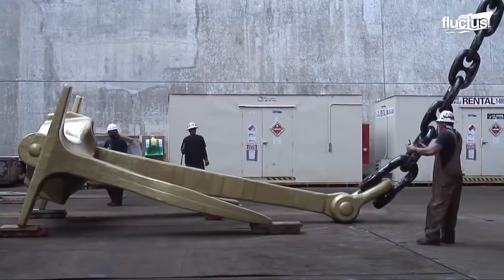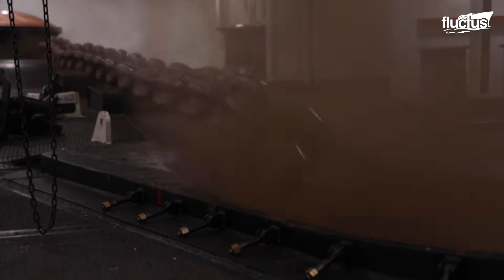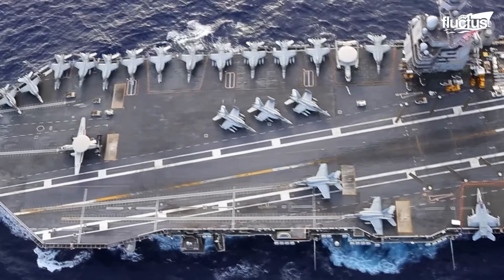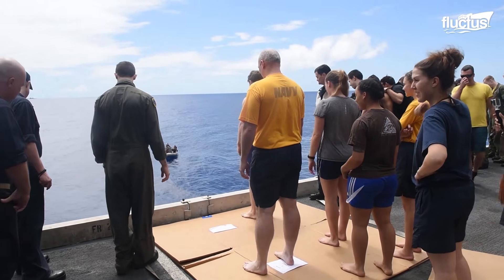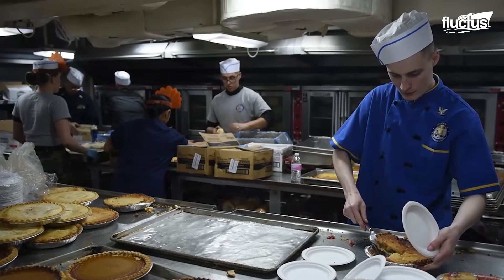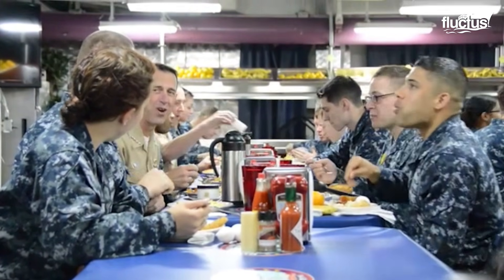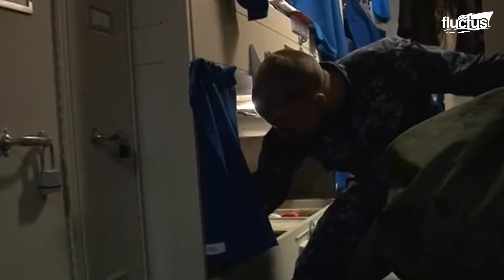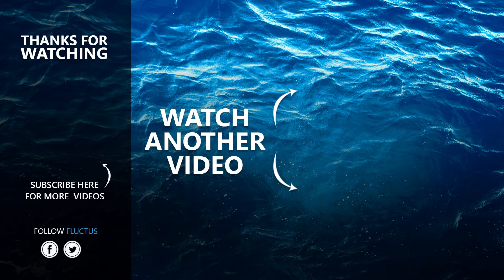How the US Navy Is Rolling Out Its Massive $13 Billion Aircraft Carrier From Dry Dock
Welcome back to the Fluctus Channel, as we discover US Navy nuclear-powered aircraft carriers, from massive dry-dock overhauls to sailors’ life on board.